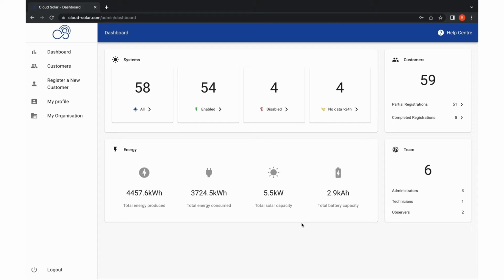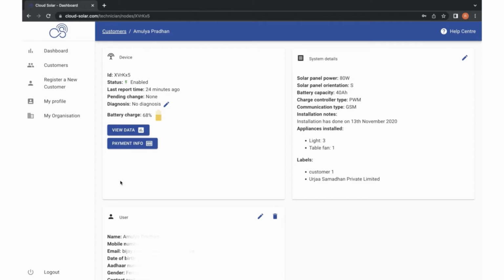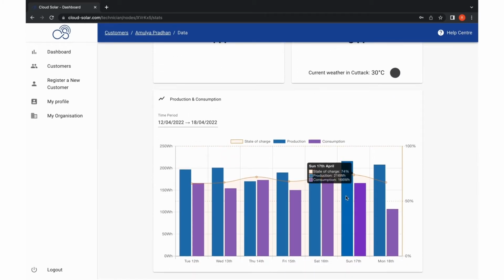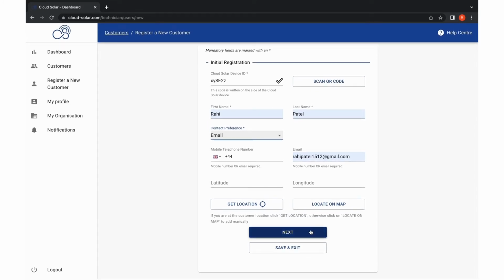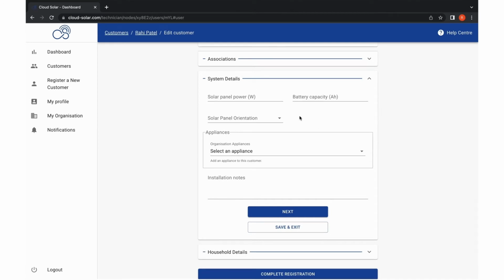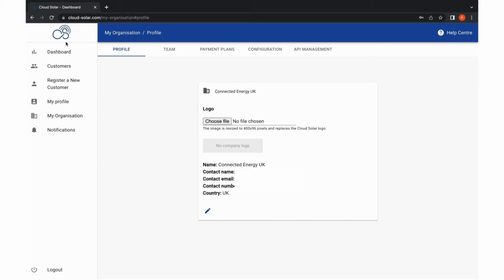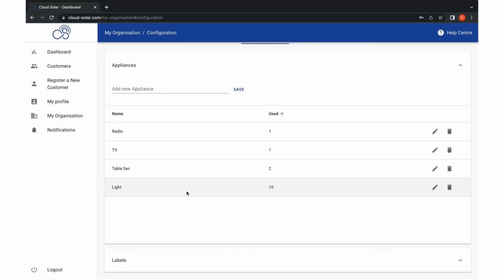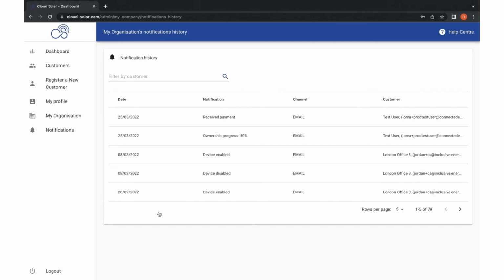Cloud Solar Platform Walkthrough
Takes you through the software platform for Cloud Solar.

0:00 Introduction
0:31 Dashboard
0:55 Customers
1:39 View customer's data / load state
2:44 View customer's payment plan and history
3:00 Register a new customer
4:56 My profile
5:08 My organisation (intro and profile)
5:37 My organisation (team)
6:00 My organisation (payment plans)
6:19 My organisation (configuration)
6:57 My organisation (API management)
7:09 Notifications